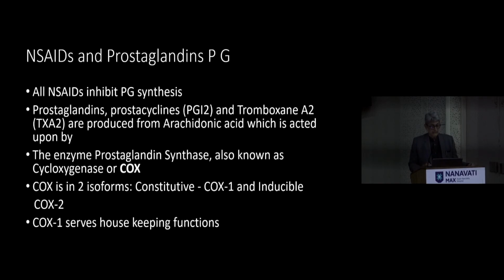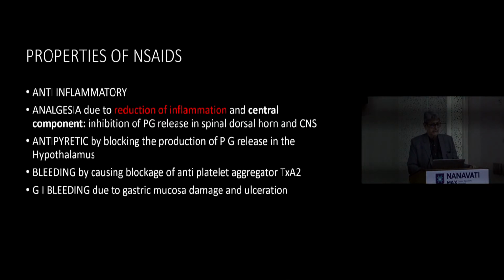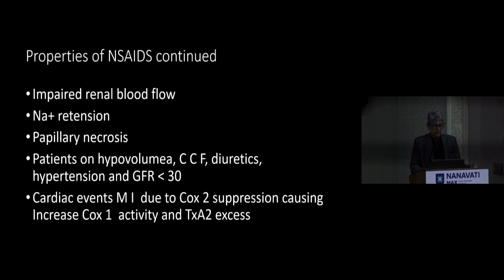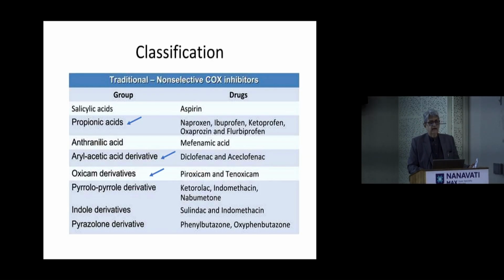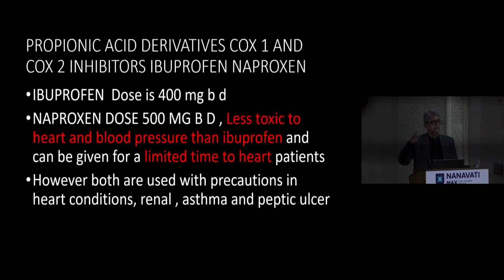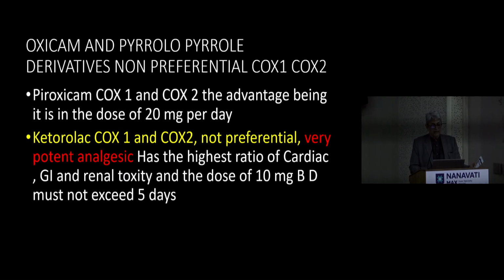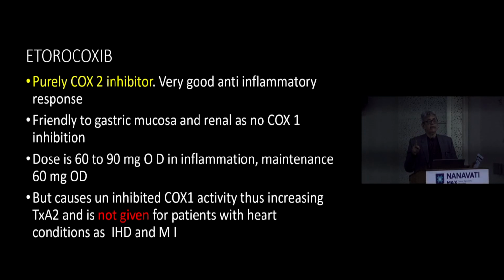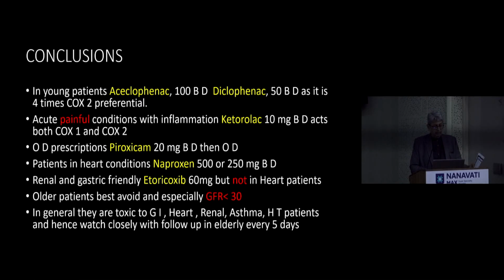BOS DR. L. N. VORA MASTER : Deep Dive intro Non Steroidal Aniti Inflammatory Drugs NSAIDS Dr Anil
Topic Deep Dive intro Non Steroidal Aniti Inflammatory Drugs NSAIDS

Convener: Dr. Samir Dalvie & Dr. A.R Karkhanis

BOS President: Dr Mohan Desai
BOS Secretary: Dr Ashish Phadnis